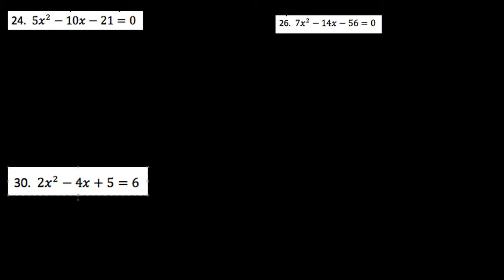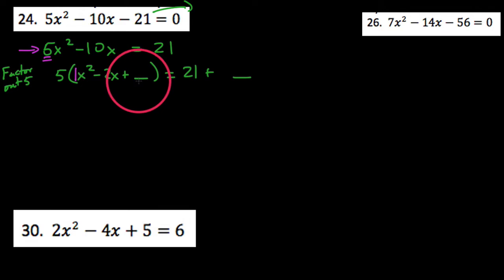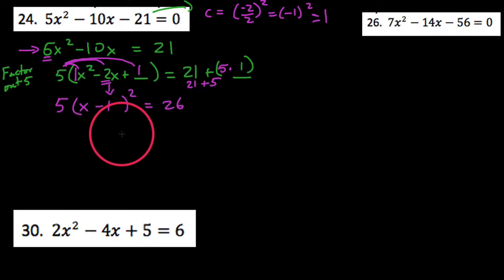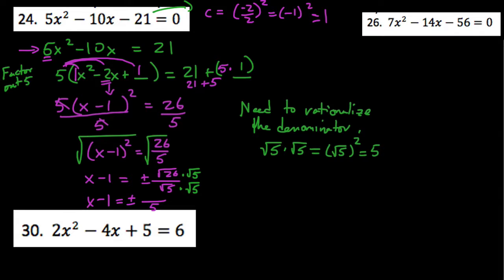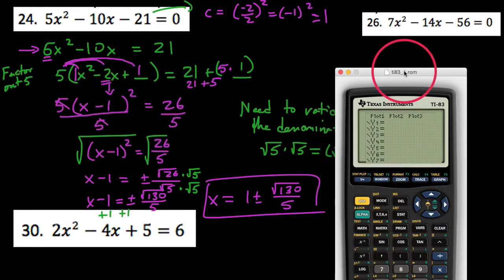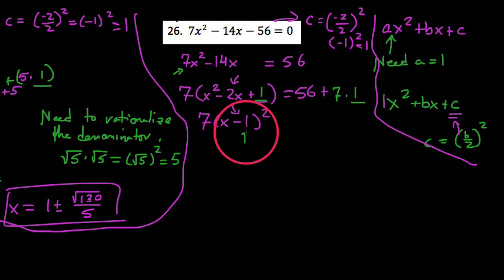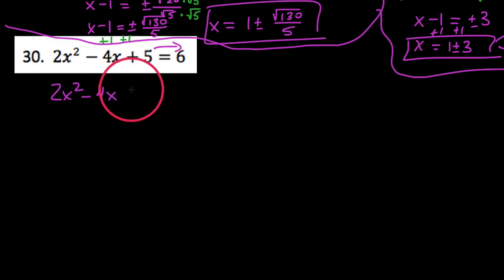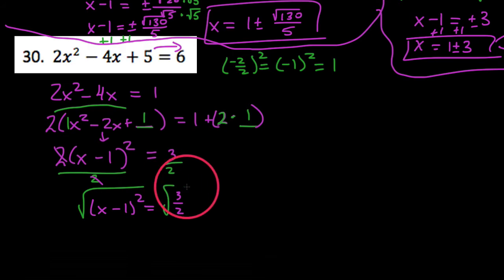HA2, Examples, 3.3.4